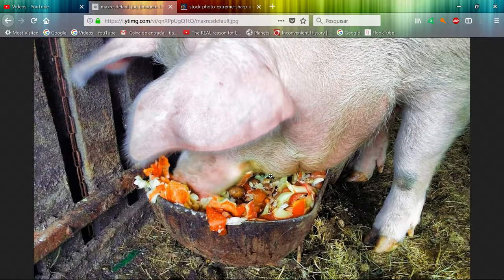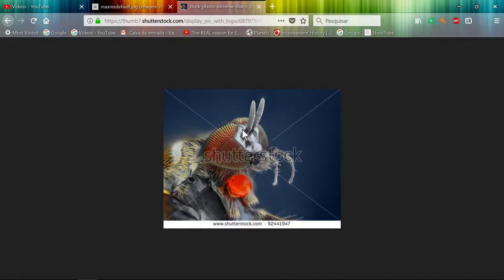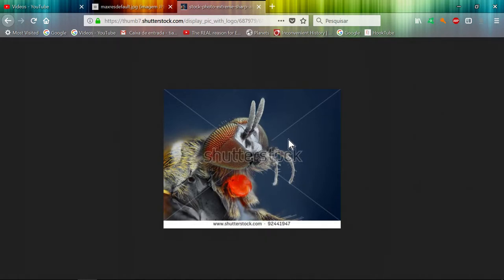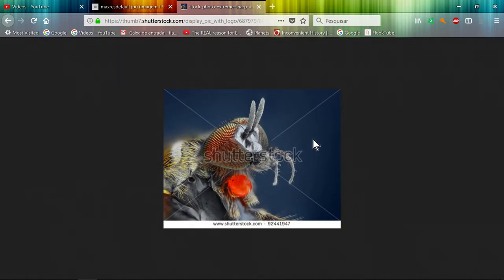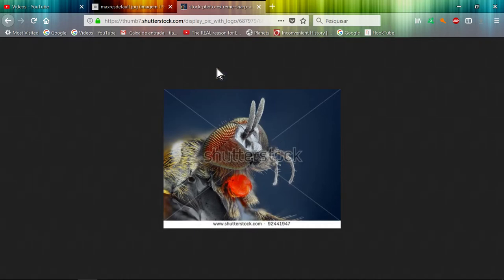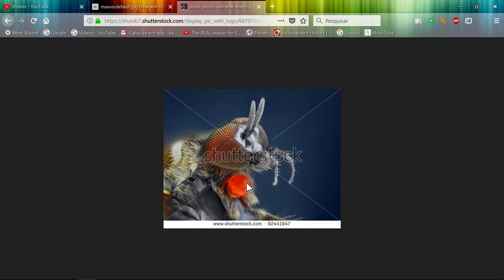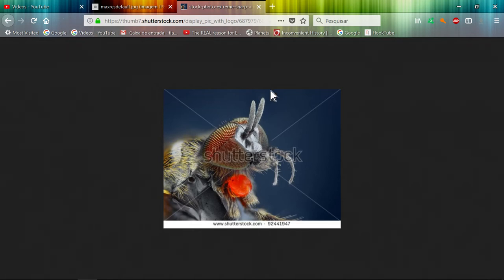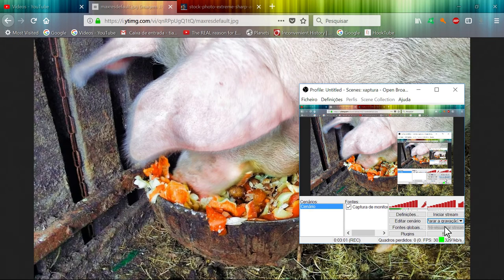Can I compare Society with Nature?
The government should by in this case the bird. Peace